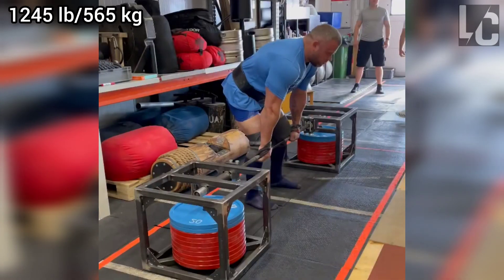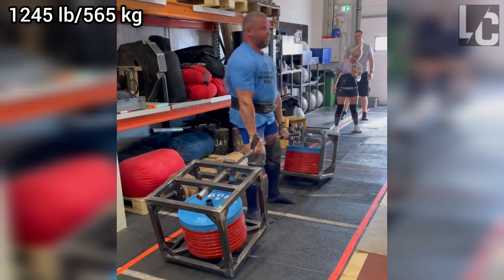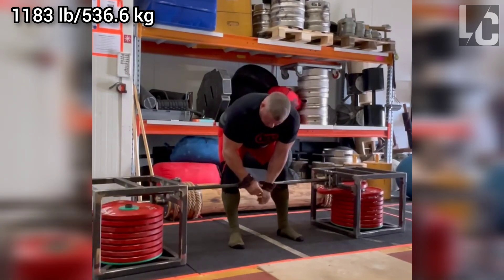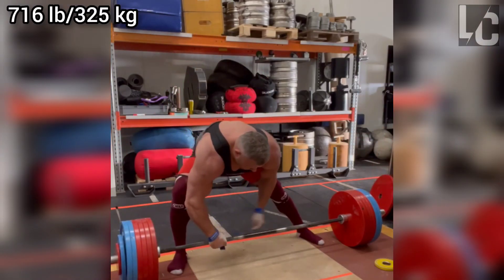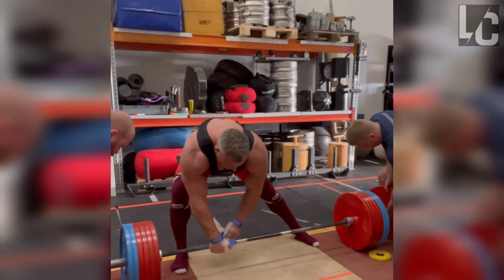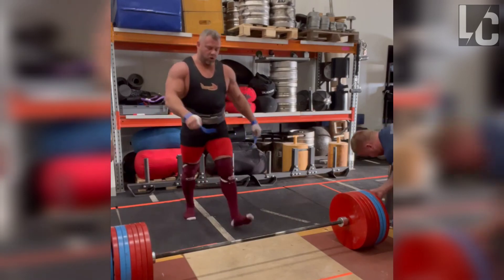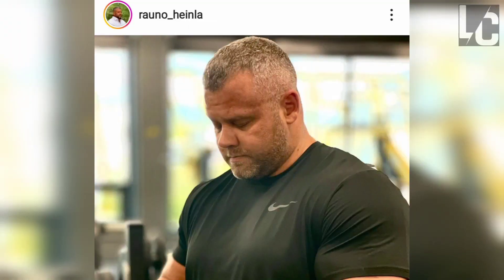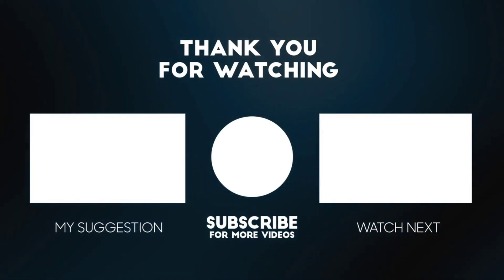Strongman Lifted 1245 LBS! (Heaviest S.D.)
I Give Detailed Information About The Athletes And Their Performances. I Examine, Explain And Comment On The Weights They Lift And Their Techniques.